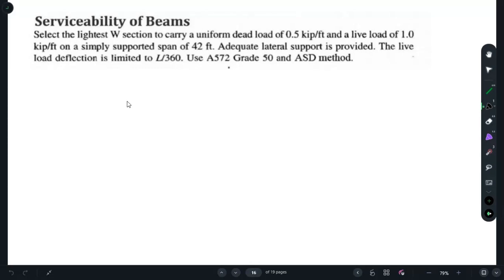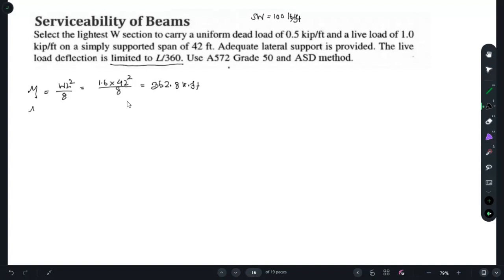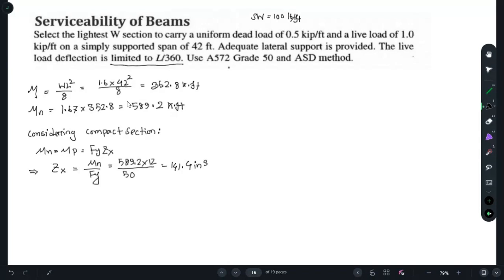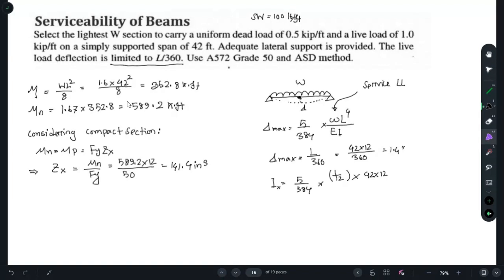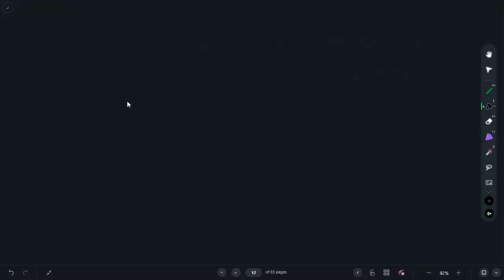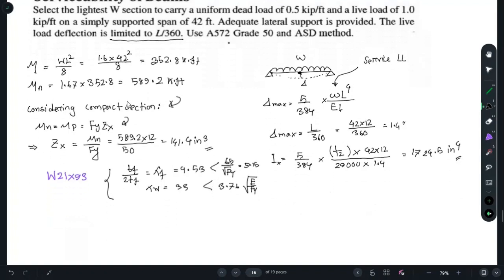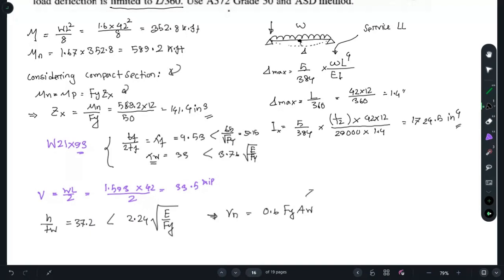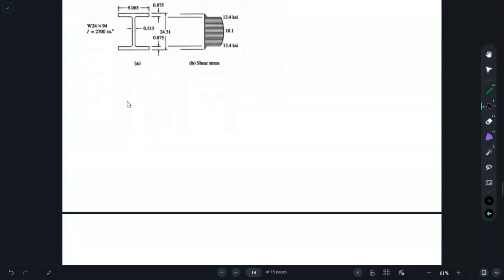Serviceability of Beam| Problem 04| Beam Design